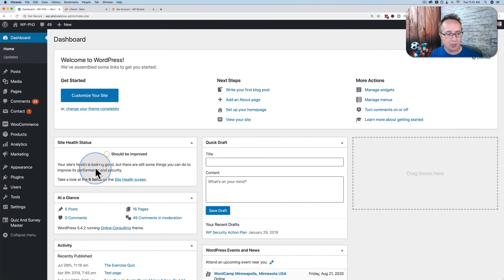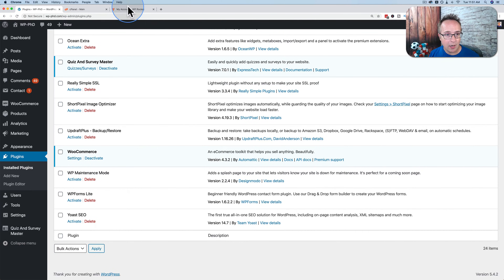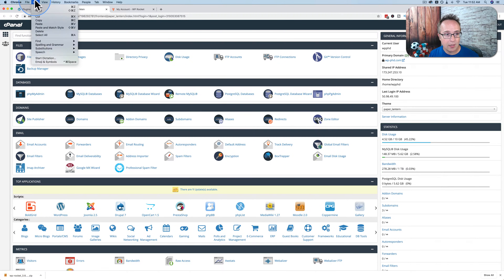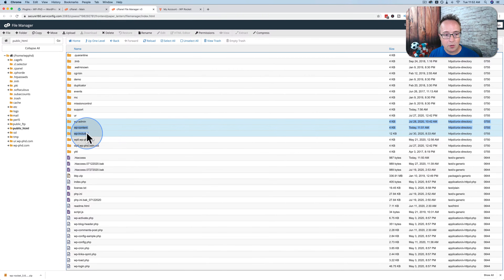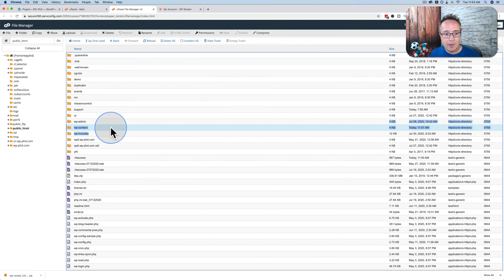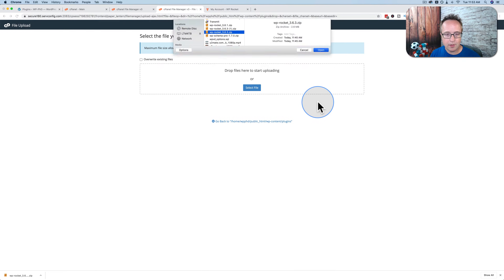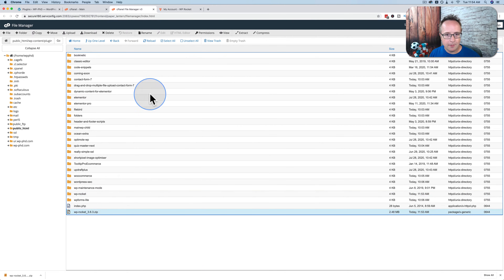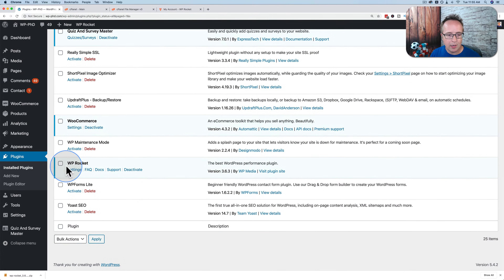How to Manually Install A Plugin In WordPress Via cPanel - WordPress Plugin Install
Learning how to manually install a plugin in WordPress via cPanel is a core WordPress skill you need to have. This tutorial shows you how, step-by-step. While you're at it, check out this video that shows how to install a WordPress theme via cPanel